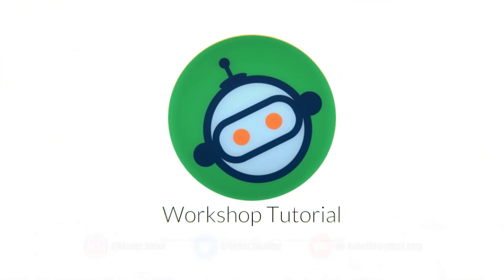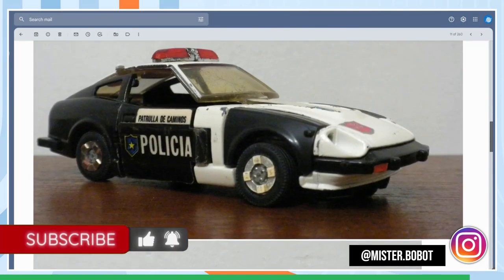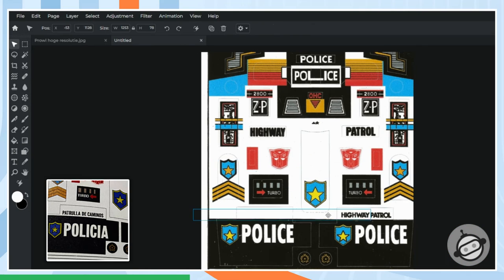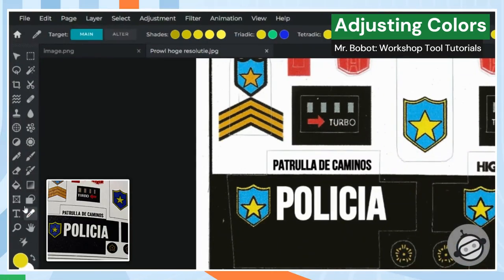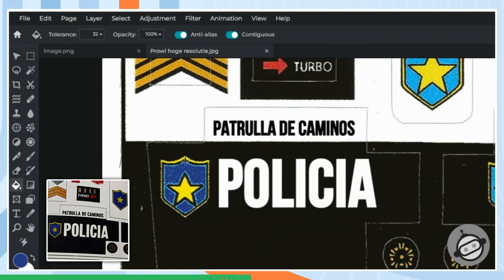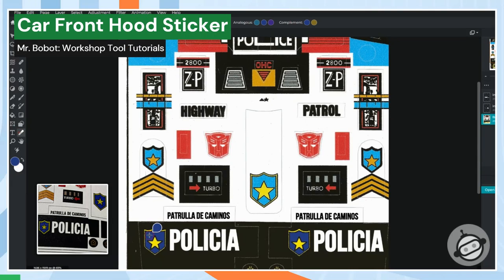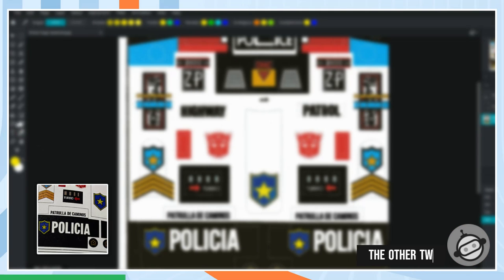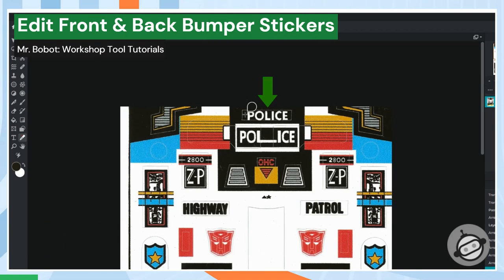G1 IGA PROWL Transformers, Custom Stickers - Workshop Tool Tutorial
This time on Mr. BŌbot, we'll show you how we created custom stickers for a G1 IGA PROWL Transformers toy.

Mr. Bobot Tools:
KBS Coatings 8114 Clear High Gloss Diamond Finish

FROGTAPE Delicate Surface Painter's Tape

Quick Shine Multi Surface Floor Finish

Createx Opaque Airbrush Color, White, 2oz.

Gaahleri Airbrush Kit

Molotow Liquid Chrome Marker Set

Molotow Liquid Chrome Alcohol-Based Refill